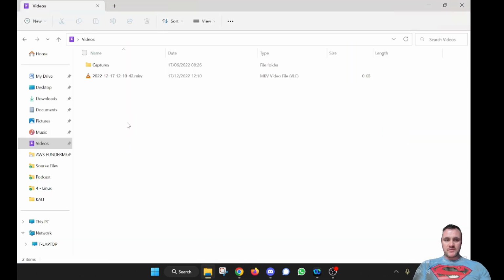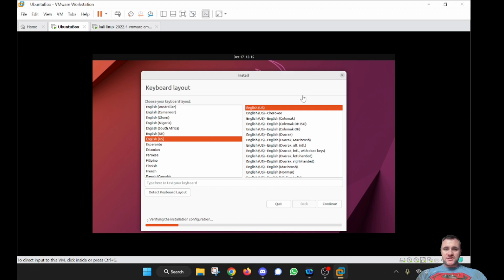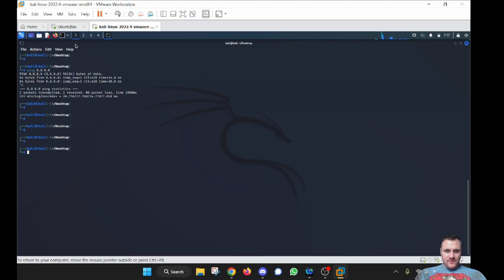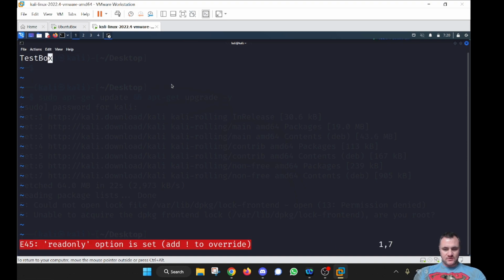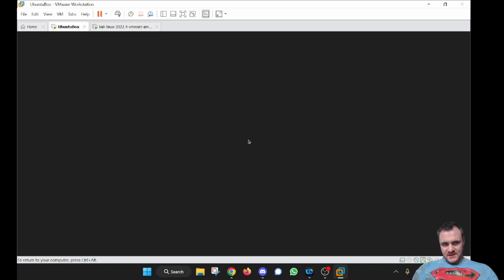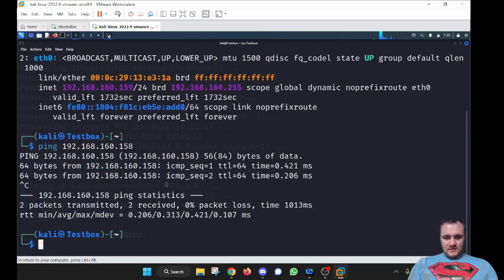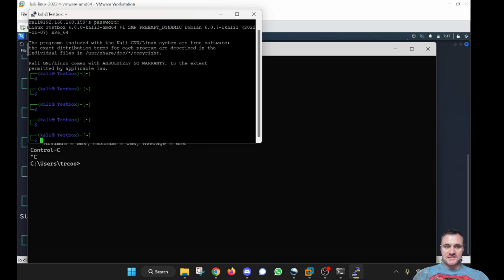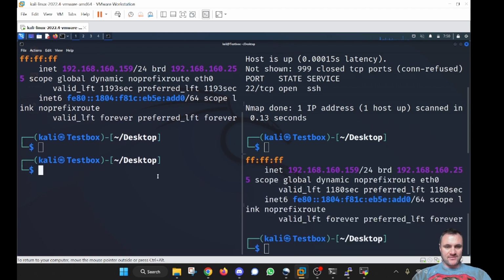Build and Update Your Linux VM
Follow along as the presenter sets up the Ubuntu and Kali Linux virtual machines step by step.

This video covers:
Build Ubuntu from ISO
Build KALI from 7zip
Changing hostname (/etc/hostname)
apt-get udpate
apt-get upgrade
Enable ssh
sshing onto the VM
Putty
MobaXterm

Synopsis:
After over 10 years, Ubuntu is back with their new operating system "Kali." As a long time fan of Ubuntu, I after watching the video, I decided to download the ISO and try it. Step by step, I was able to install Ubuntu. I also changed the hostname. Finally, I tried to check if updates are required since it has been a while